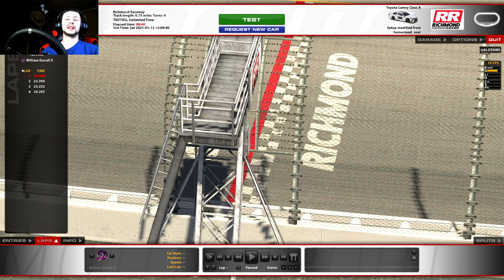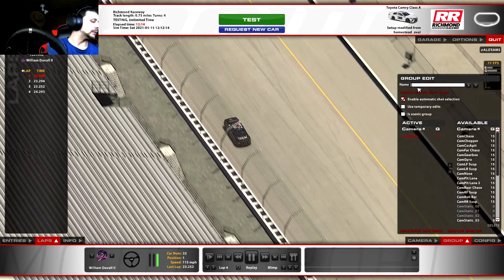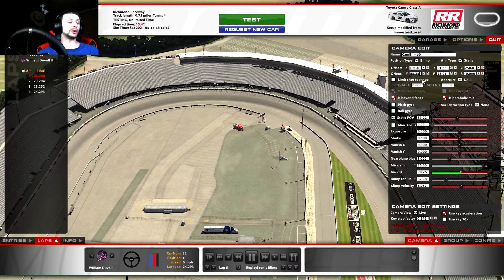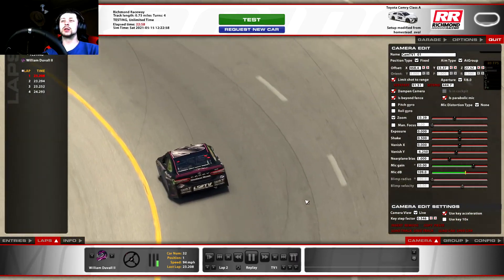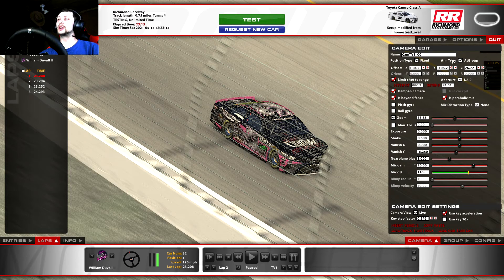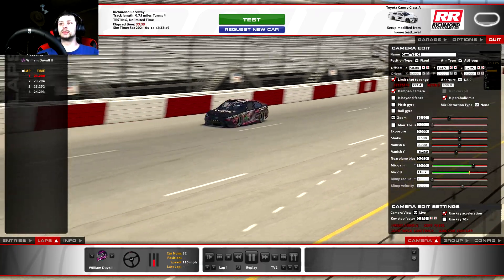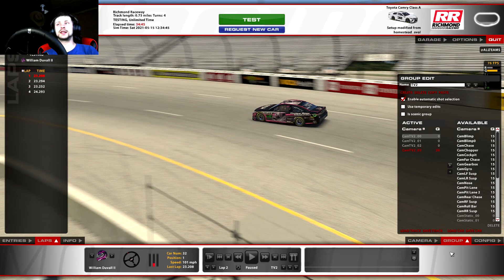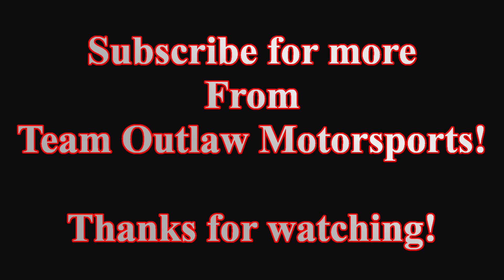What If You Had The Best Cameras on iRacing?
How to make iRacing cameras is a question often asked. I've searched and search for how to do it and never found any good videos on it and eventually gave up to learn how to on my own. Now I have a lot of people asking me for camera and I make them so much I thought I'd finally give in and teach everyone how to do it. So here is a tutorial on how to make cameras on iRacing.